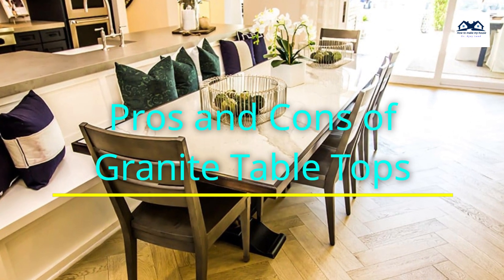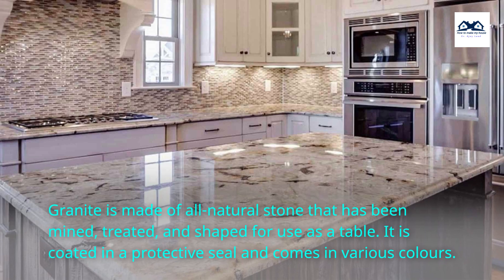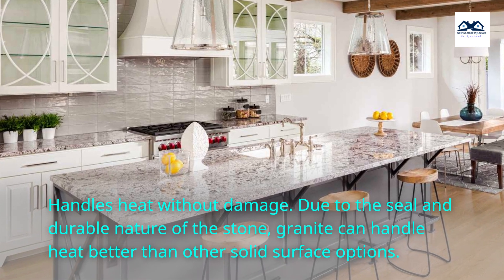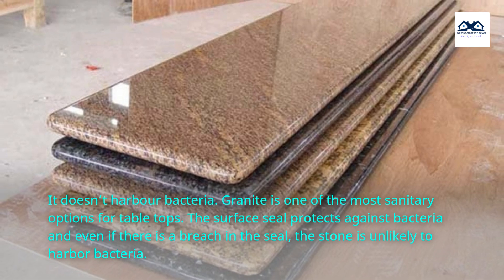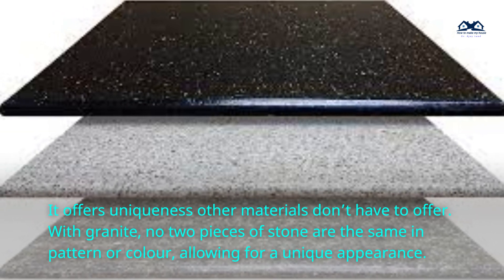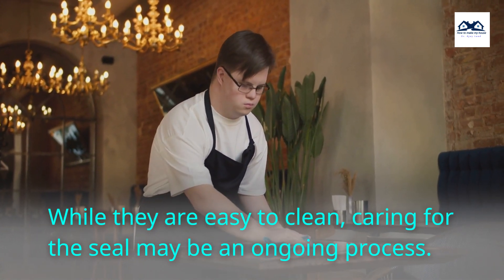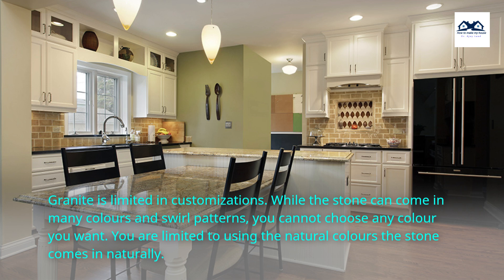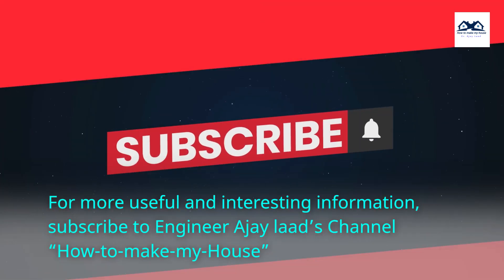Pros and Cons of Granite Table Tops | Is granite good for table tops?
Choosing restaurant table tops for your restaurant can be a headache. There are a lot of factors to consider and many options to choose from in terms of materials.
Granite is made of all-natural stone mined, treated, and shaped as a table.